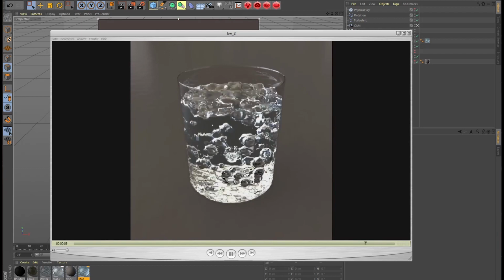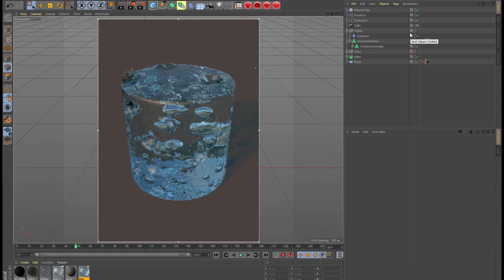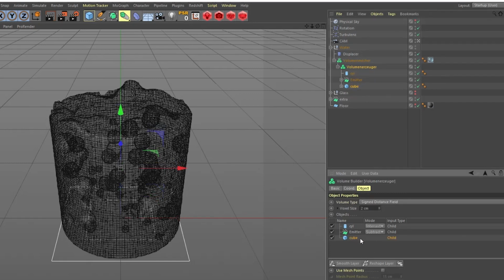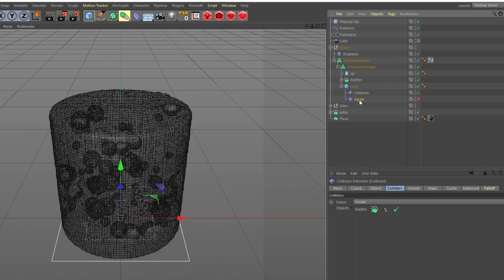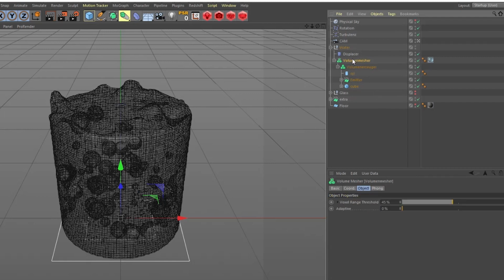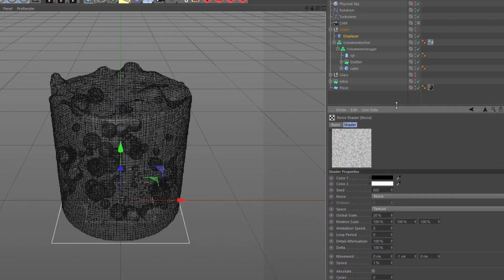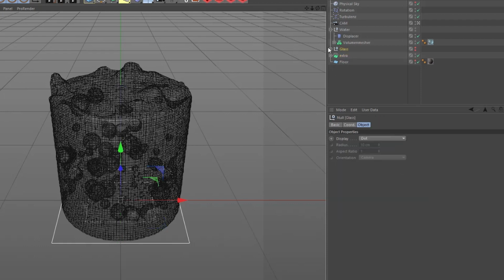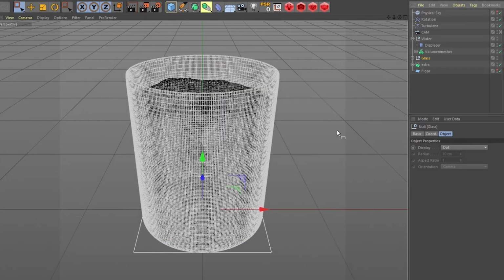Boiling Water Breakdown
Hi, I made this video because I'm not completely satisfied with the result. I'm happy when you share your ideas on how to achieve a better result. If you are already experienced users of Cinema 4D, you may come up with something, otherwise I hope you have learned something.